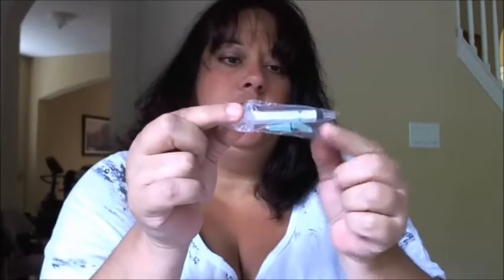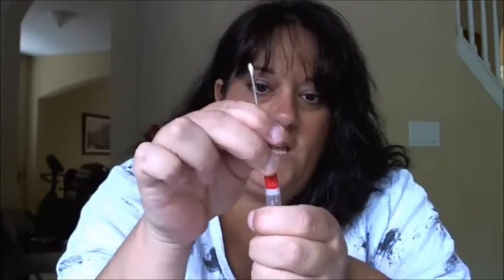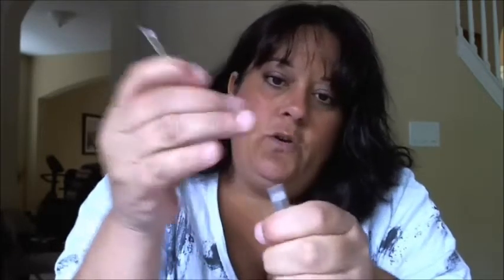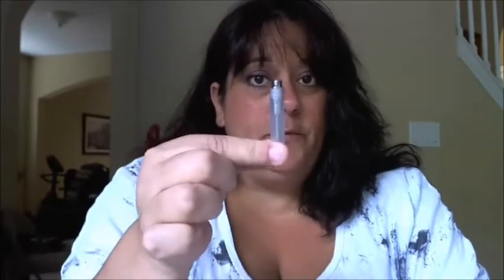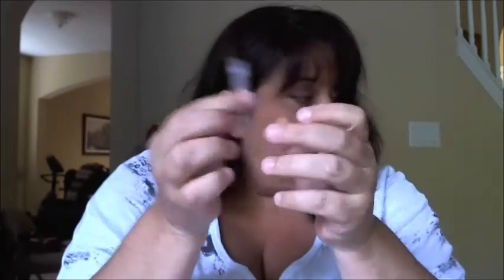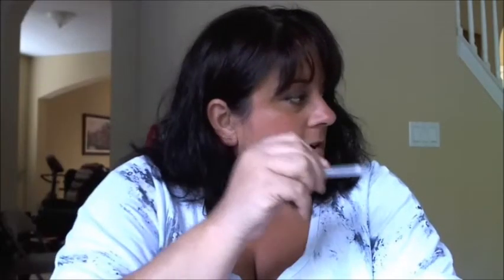Phoenix Bottom Coil Carto from Got Vapes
The statements made in this video are my sole opinions and should be taken as such.  I will always be completely honest, whether I've paid for a product, or it was given to me for the purpose of review.